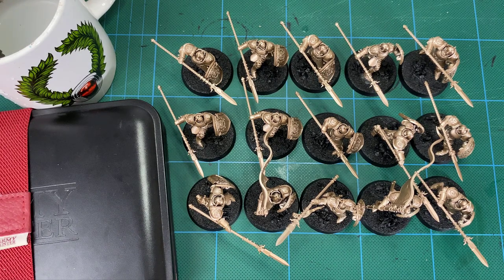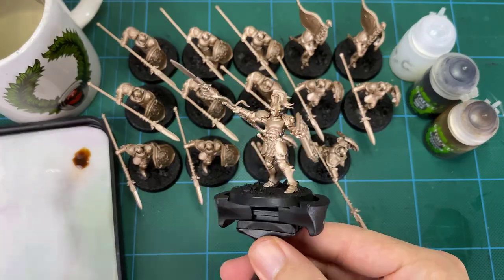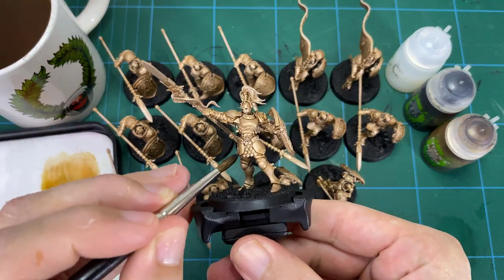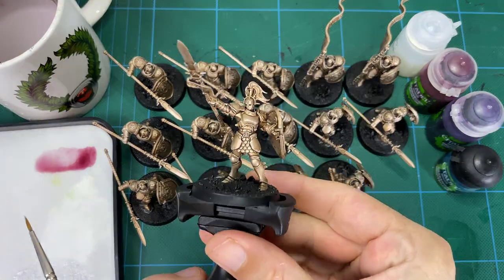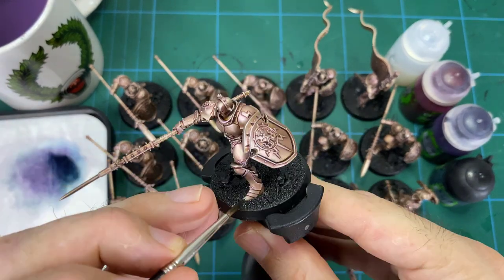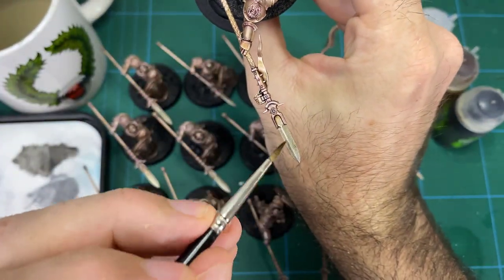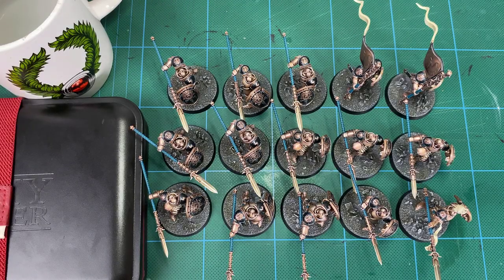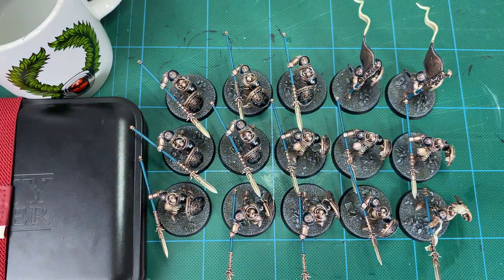In the Hobby: Discussing Batch Painting while Completing Stormcast Eternals Vindictors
This week in the hobby we discuss the pros and cons of batch painting while I paint up a large unit of Stormcast Vindictors and put the concepts of this type of technique to the test! :)